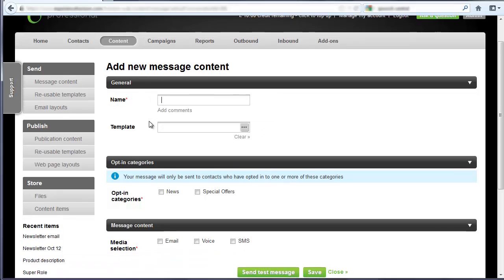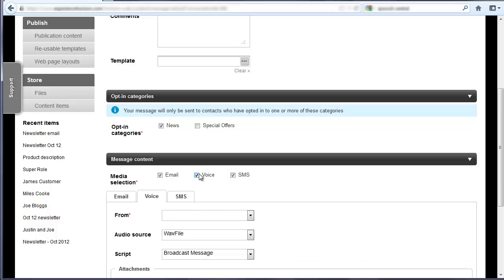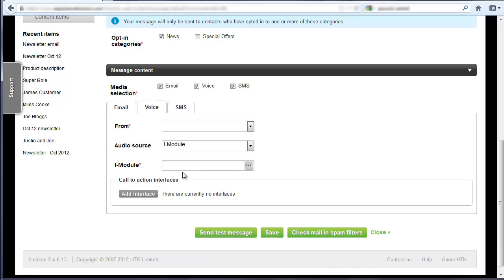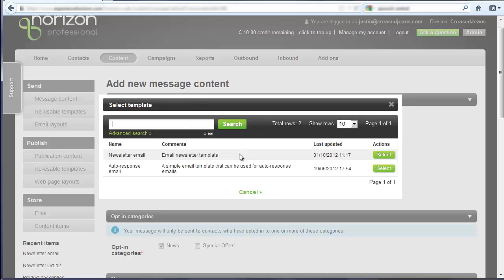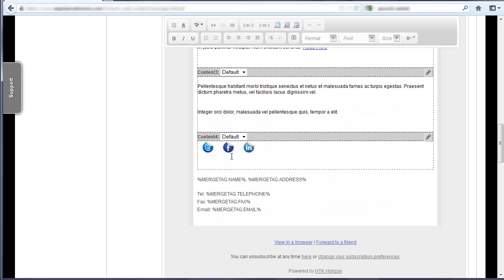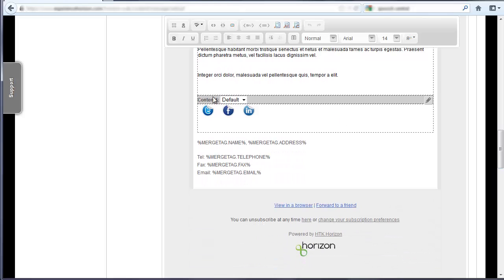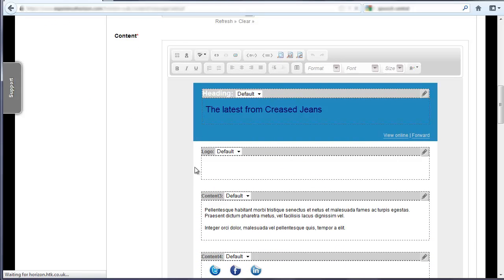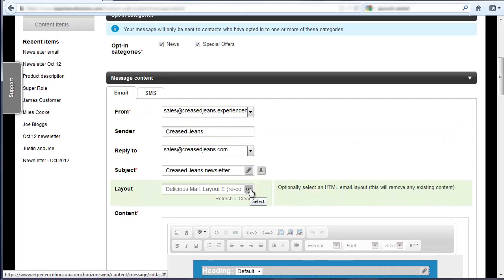Message Content | HTK Horizon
This video shows you how to create cross-channel marketing messages for your campaigns using email, SMS, voice and other communication types.  Templates and email layouts can be used to make the process quick, easy and very flexible.